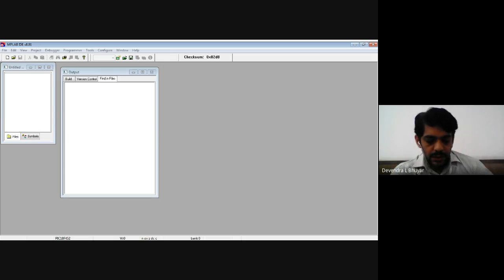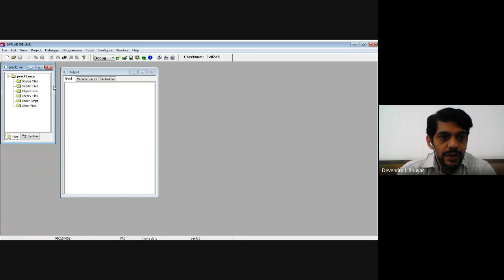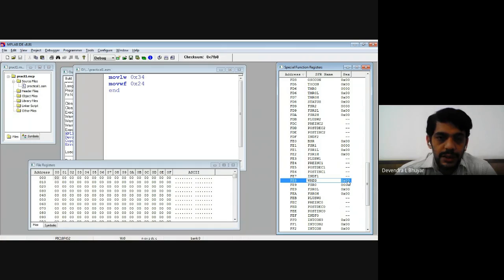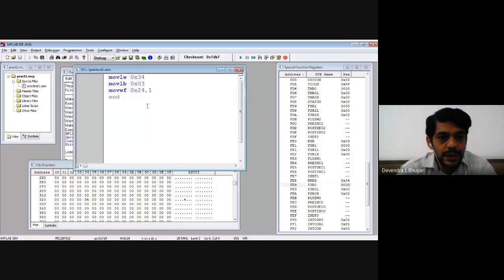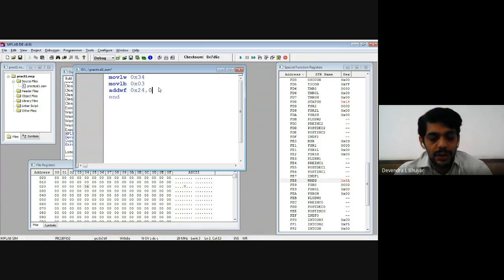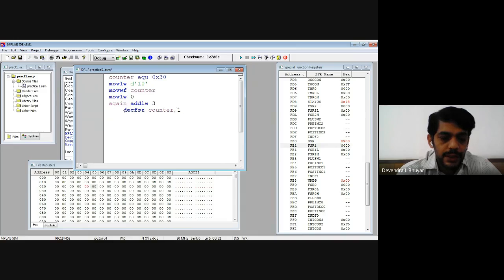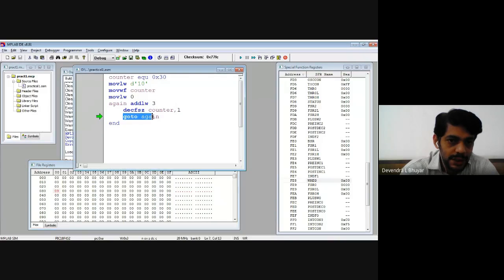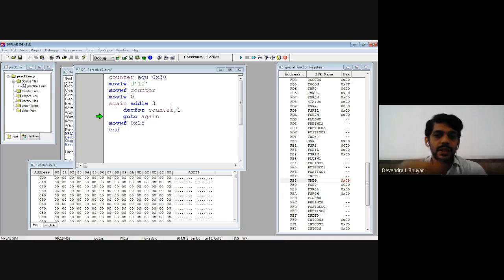Introduction to MPLAB for PIC18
Introduction to MPLAB for executing PIC18 assembly language programs and understanding instructions.